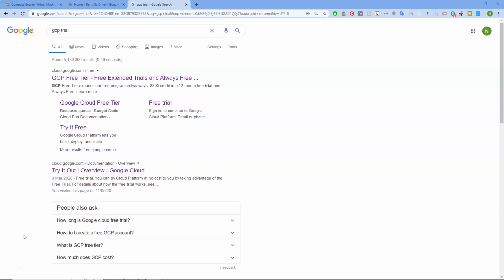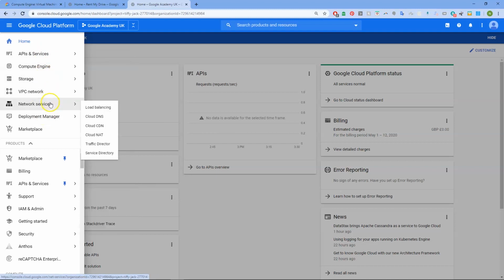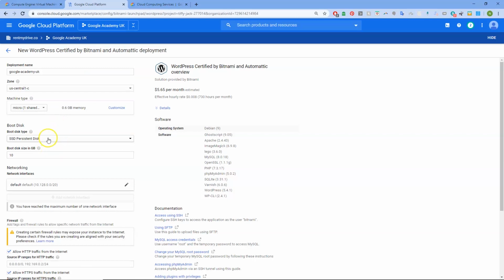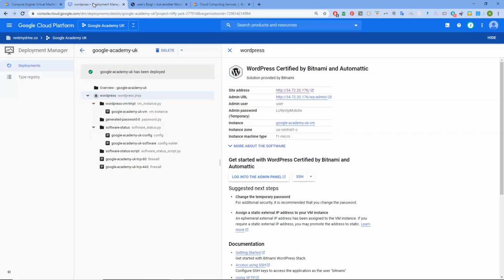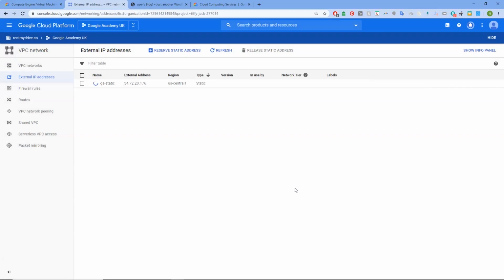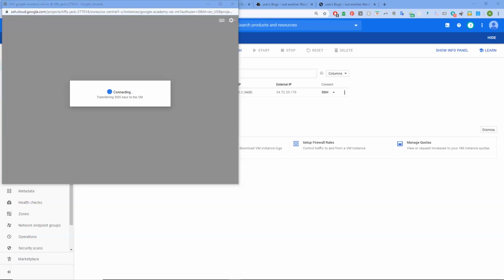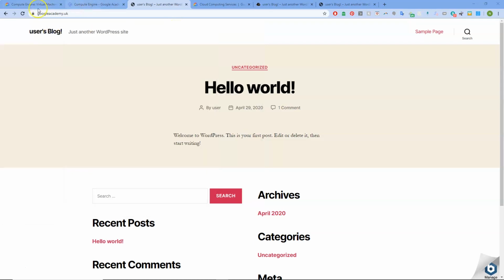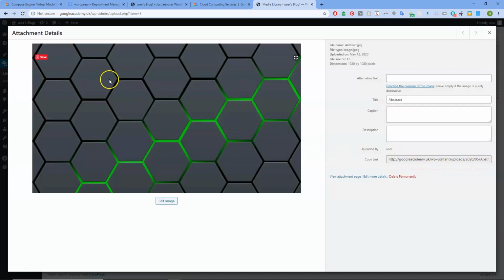Host WordPress on Google Cloud Platform for FREE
THERE IS A PLAYLIST OF 12 LESSONS THAT ARE FAR MORE COMPREHENSIVE THAN THIS. SEE HOW A FRESH INSTALL, ELEMENTOR & YOAST = 100 FOR 4 SCORE ON WEB.DEV.

Welcome to Google Acadamy UK Channel. It is our Hobbysession! We run our entire Admin on G Suite (£4.14 per user, per month). Our website is free for life (unless we start getting more than 1,000 visitors then we'll happily 'BEEF' up our machine.

ALL SSH COMMANDS AT THE BOTTOM - BE SURE TO JUST REMOVE GOOGLEACADEMY.UK WITH YOUR DOMAIN

Video 1 in this playlist covers:

* Create a project in GCP (Google Cloud Platform)
* Deploy WordPress
* Choose type and location of Virtual Machine
* Create DNS Zone
* Change Nameservers at Namecheap (other hosts will be similar)
* Generate FREE SSL that auto-renews every 30 days

Video 2:
* Set up FTP (FileZilla)
* Edit wp-config.php to define HTTPS and increase WP Memory to 256M

Video 3:
* Set-up Post SMTP to configure Mailer

Video 4 (in production)
* Snapshot (Back-up and restore)

Video 5 (in production)
In this video we cover the different ways to offload your images. We go through setting-up the standard GCS bucket to a https Load Balanced Bucket distributed across Google Network Edge Locations (posh name for CDN)
* Offloading media to Google Cloud Storage and CDN (GCS ) - http bucket
* Offloading media to GCS - https bucket

We are now ready to get back to the Wonderful World of WordPress and you now have the most amazing Easel and Canvas with which to explode your creative juices.

Watch this playlist and subsequent playlists and learn everything you need to know to become the most amazing Web Developer ever (hopefully). Other hosting companies will of course never want you to see this. Why would you pay them once you have learned this?

DO NOT PAY GARDEN VARIETY HOSTS FOR SOMETHING NOT EVEN CLOSE TO THIS. WHY START PAYING AT THE GET-GO? DOES IT NOT MAKE MORE SENSE TO: LEARN, BUILD, LAUNCH WITHOUT PAYING £££$$$ PER MONTH?

Any questions/comments/feedback I will try to get back at you in the most timely manner.

As always, stay safe and embrace the Love of GCP & WP my friends..

SSH Scripts

Generate and attach Cert
Step 1

Step 2
sudo nano /opt/bitnami/apache2/conf/bitnami/bitnami.conf

Step 3
RewriteEngine On

Step 4
sudo /opt/bitnami/ctlscript.sh restart apache

Remove Bitnami Banner
sudo /opt/bitnami/apps/wordpress/bnconfig --disable_banner 1